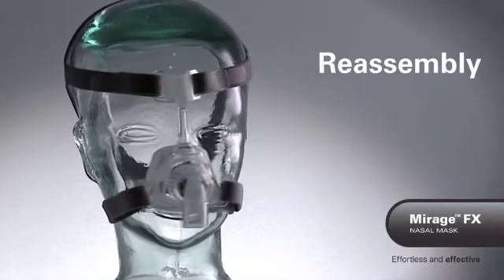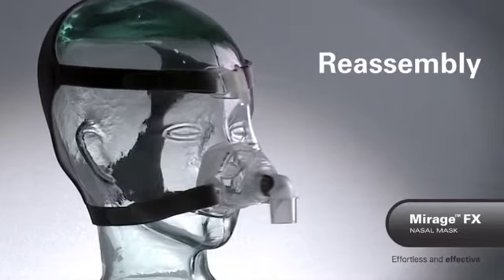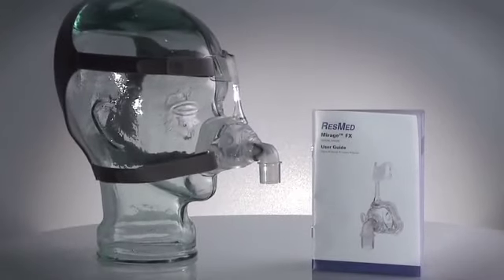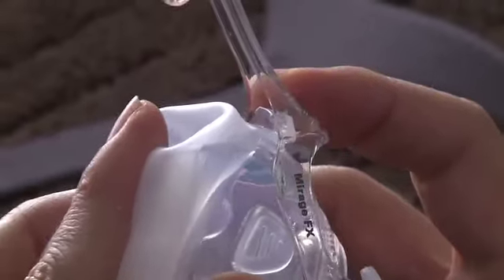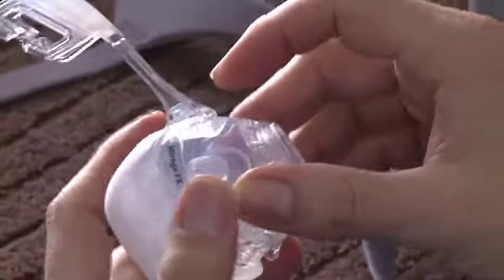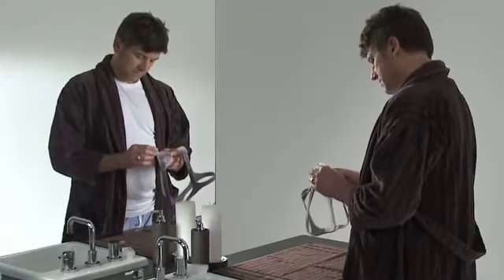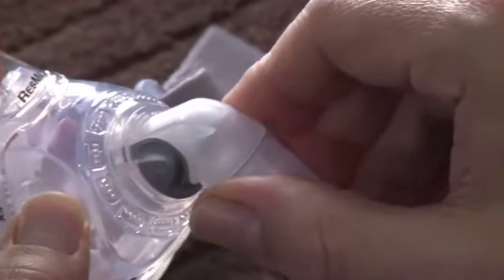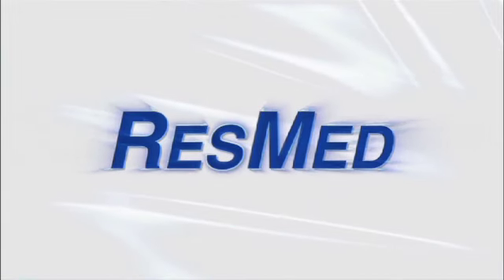Reassembly Instructions for ResMed Mirage FX CPAP Mask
View information on the new ResMed Mirage FX CPAP Mask, including this short video showing how to reassemble your Mirage FX mask.